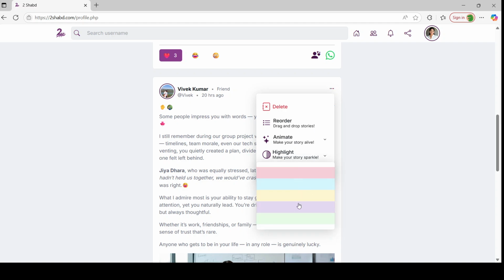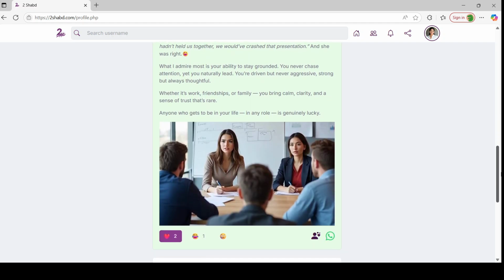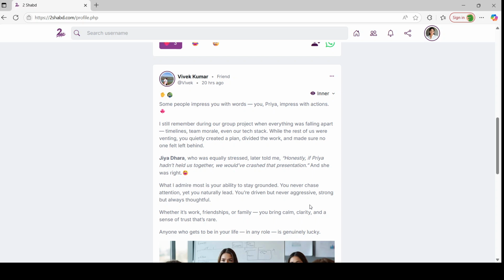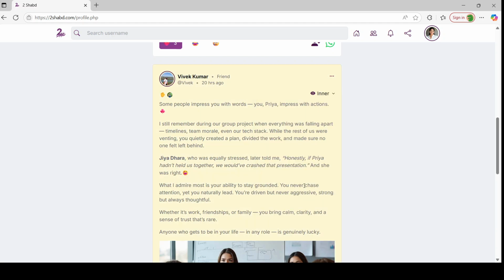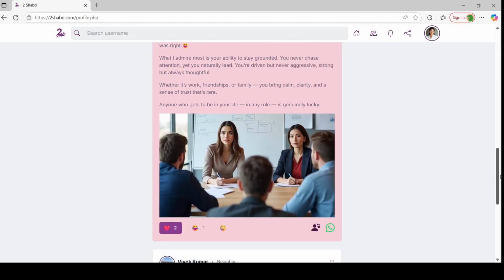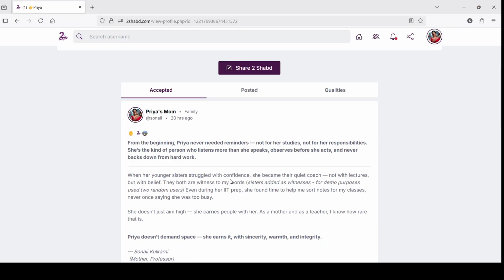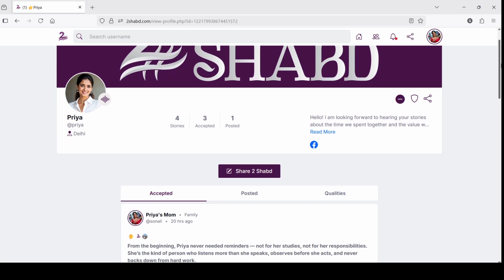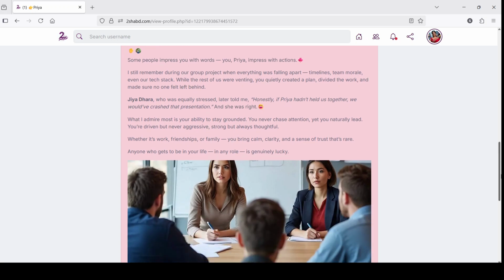How to Highlight a 2 Shabd Review?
🌟 How to Highlight a Review on Your 2 Shabd Profile

Hello and welcome! In this video, we will teach you how to highlight a specific story on your profile to make it stand out and grab attention from your visitors.

You will learn:
✅ How to go to your profile page and find a story from the “Accepted” section
✅ How to use the three-dot menu to highlight a story
✅ Choosing from multiple highlight colors
✅ How to remove the highlight anytime
✅ Previewing how the highlighted story will appear to other users who visit your profile

This is a simple and effective way to draw attention to your favorite or most meaningful story.

🎨 Try different colors
👁️ Make your profile pop
💖 Share what matters most

👉 Visit 2shabd.com and start highlighting now.